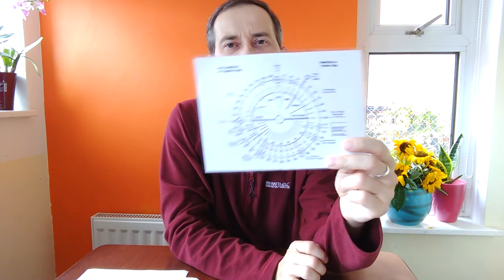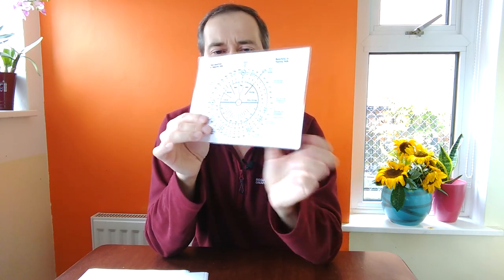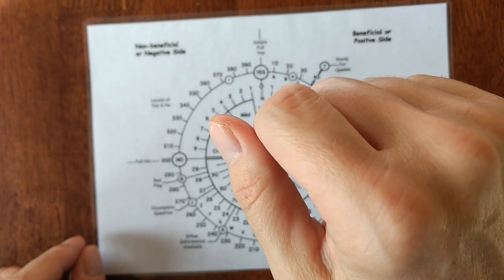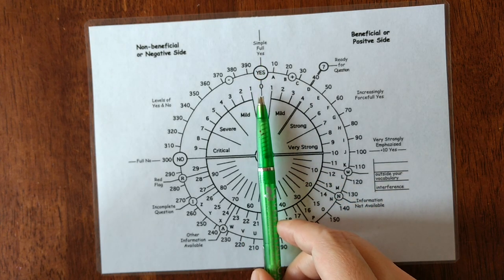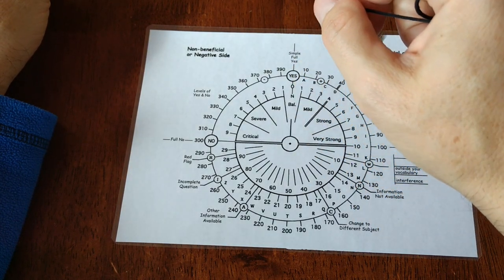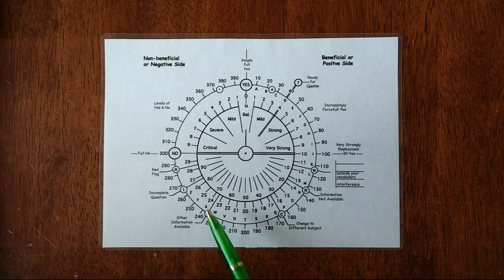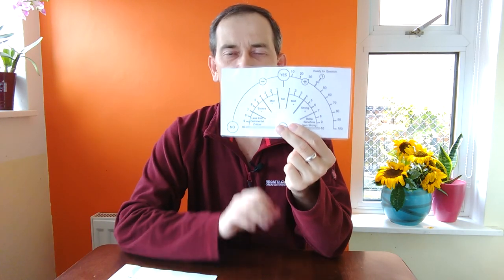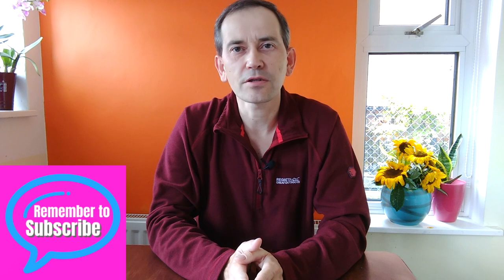Best dowsing charts (part 2) - Multipurpose dowsing chart from the Letter to Robin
This is one of the best dowsing charts I know of. You might be surprised how versatile and useful is this multipurpose dowsing chart from the Letter to Robin.

I have been using this dowsing chart for several years and I find it very useful.

God bless,
Serwiusz